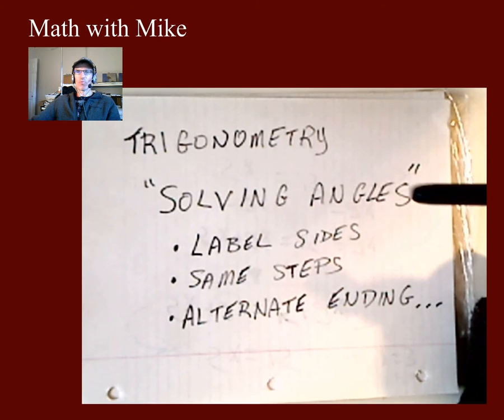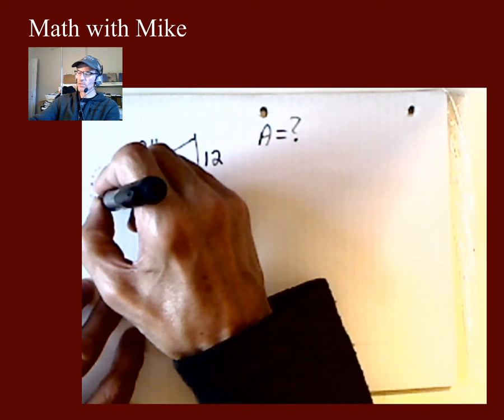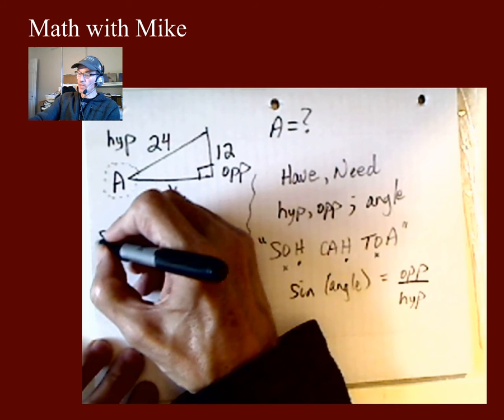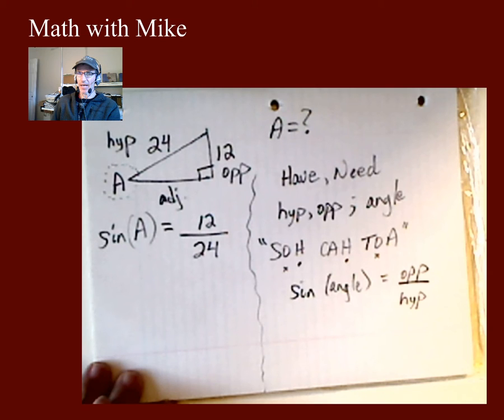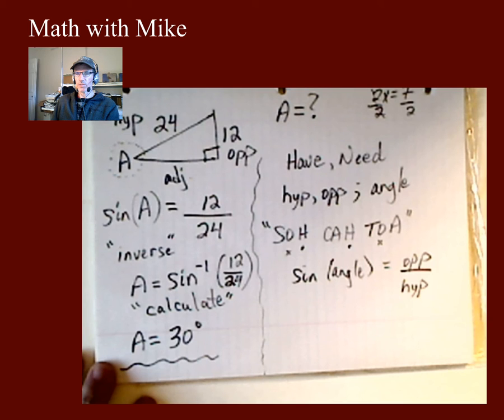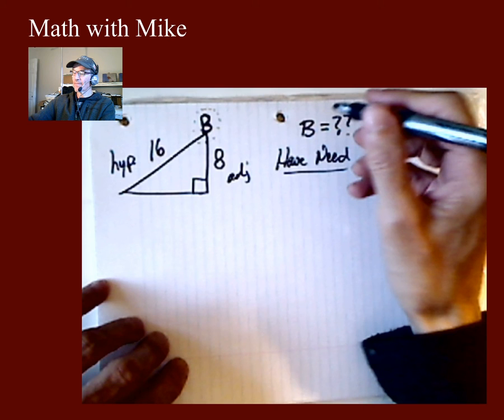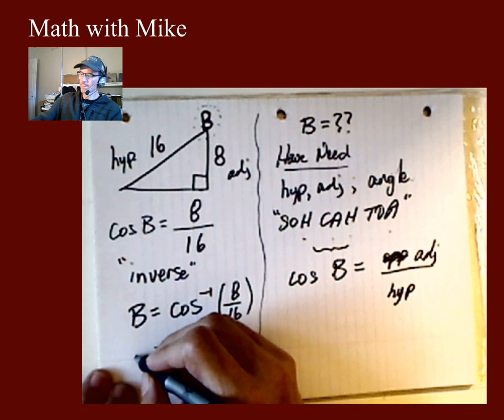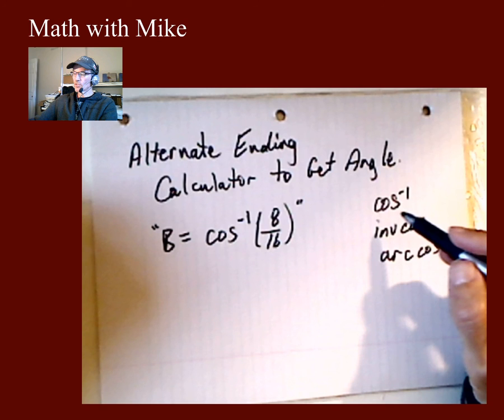Math 10: Day ___ - Trigonometry D - Solving for an Angle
Useful process for finding angles with trigonometry. Know your calculator well.
*Day 3: Session 1 - Trigonometry D: Solving for an Angle